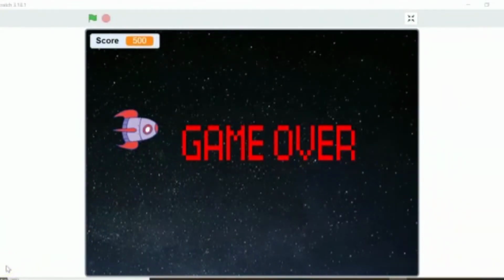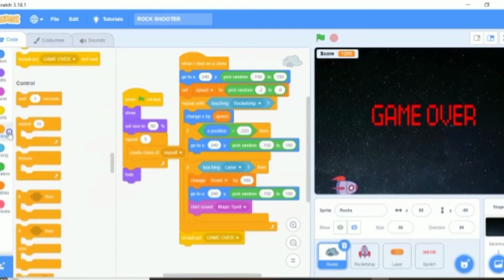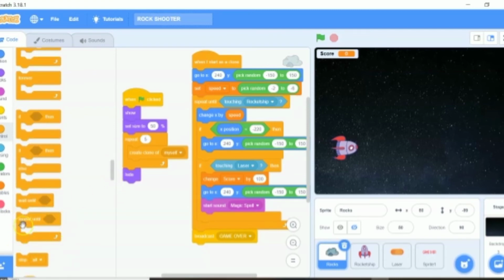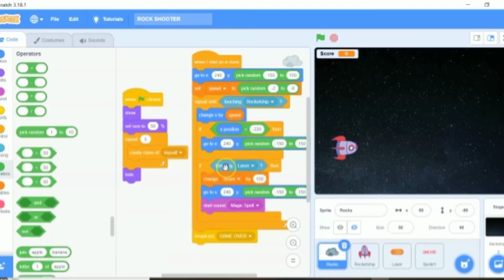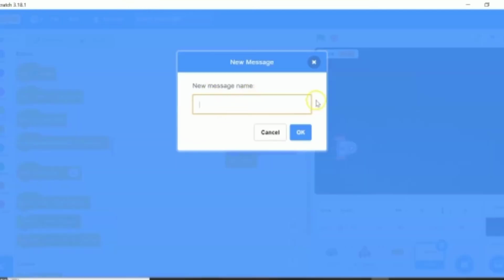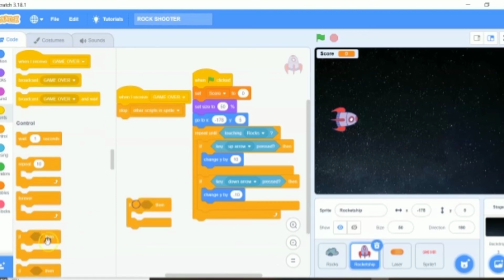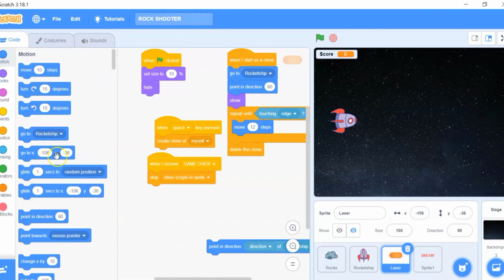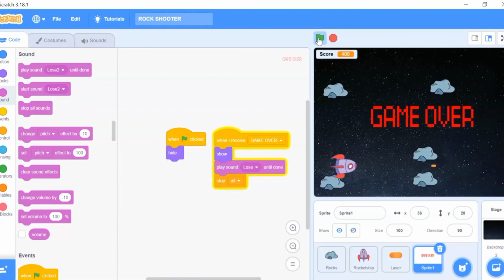How to make Rock Shooter video game full turtorial